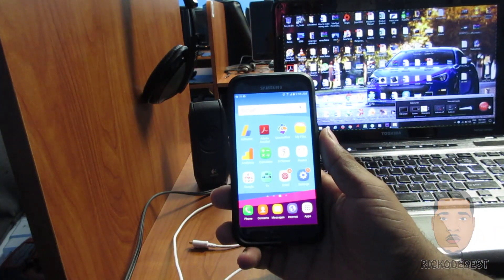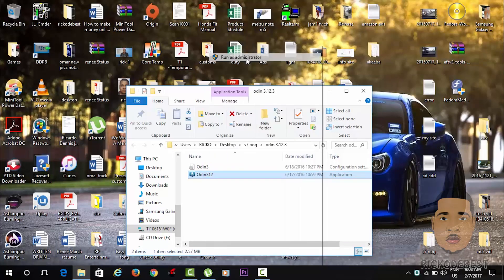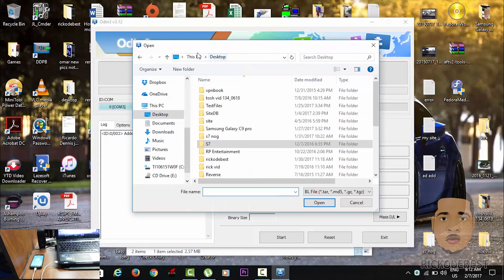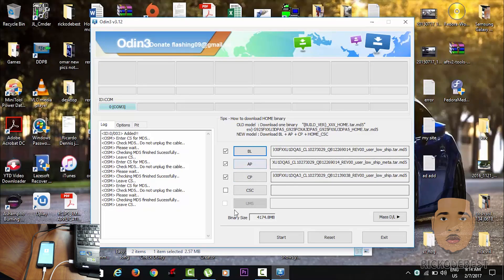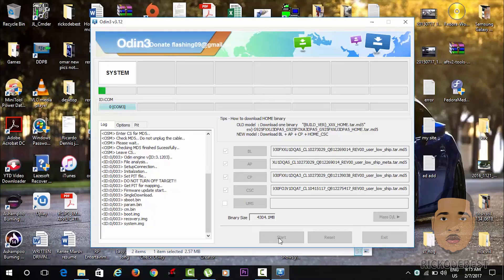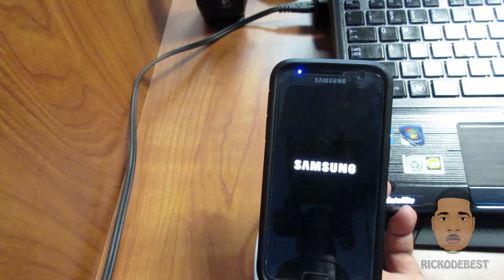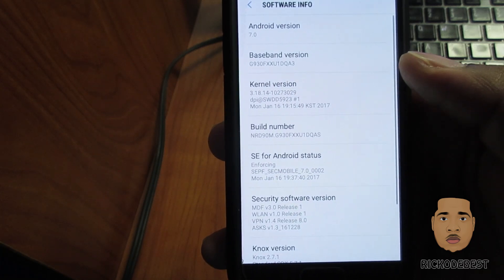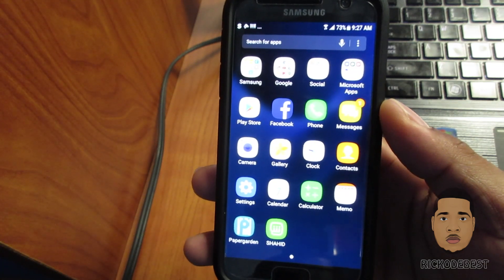How to update Galaxy S7/S7 Edge to Android 7.0 Nougat